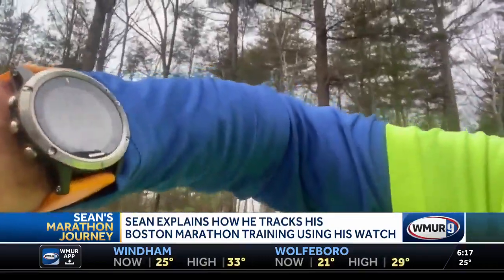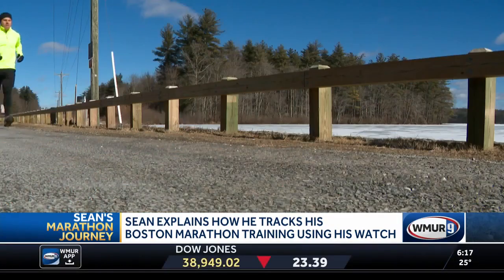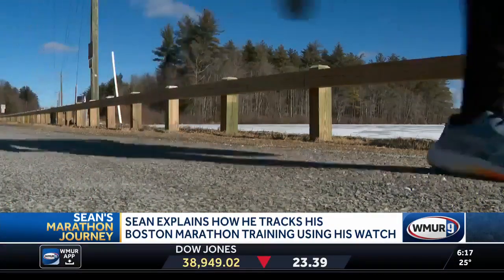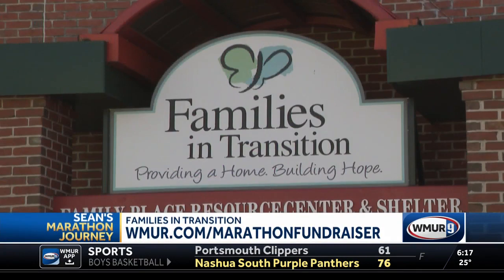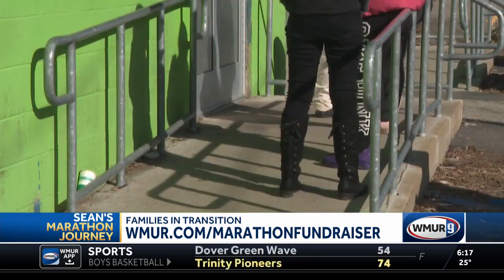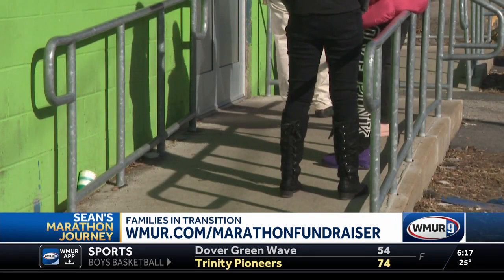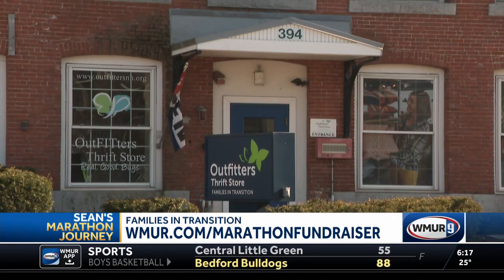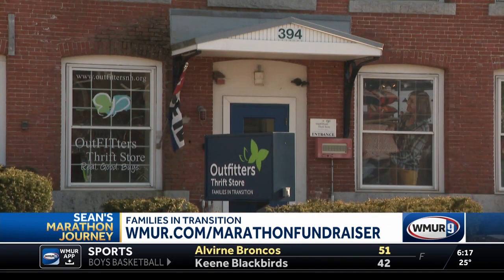Sean McDonald Boston Marathon video blog: Tracking training runs with a watch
As part of his Boston Marathon training, Sean McDonald explains how he keeps track of his training runs.